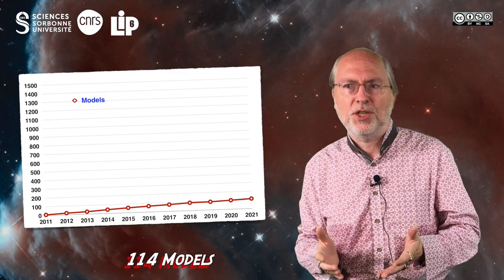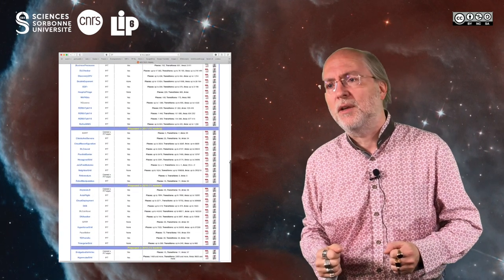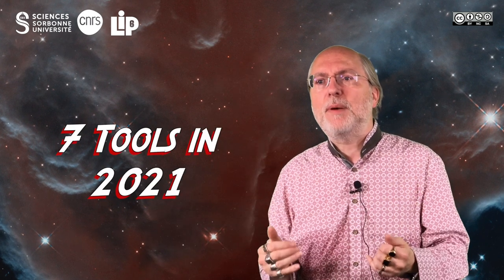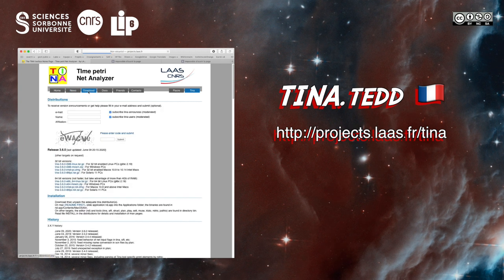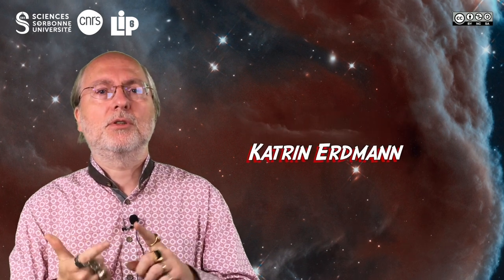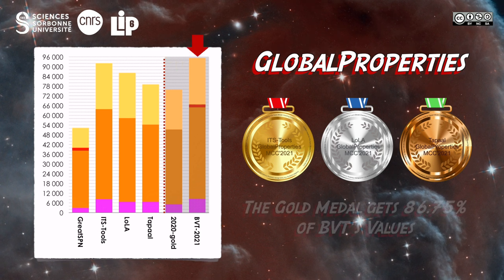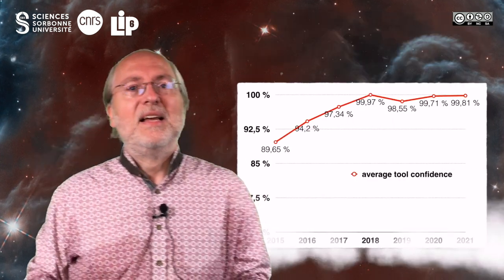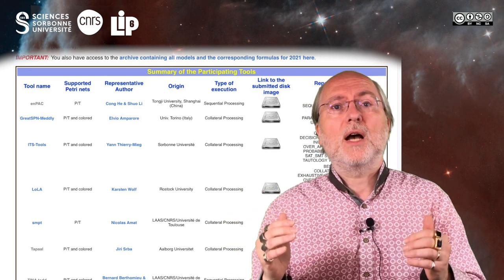Results of the 11th Edition of the Model Checking Contest (june 2021)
This Video presents the results of the 11th edition of the Model Checking Contest. It presents the goals of this event, explains how participating tools are evaluated, presents the 2021 participants, and finally details the results for this year. Due to the COVID-19 Crisis, this event could not take place physically aside the Petri Net conference in Paris.

To know more about the Model Checking Contest, please have a look